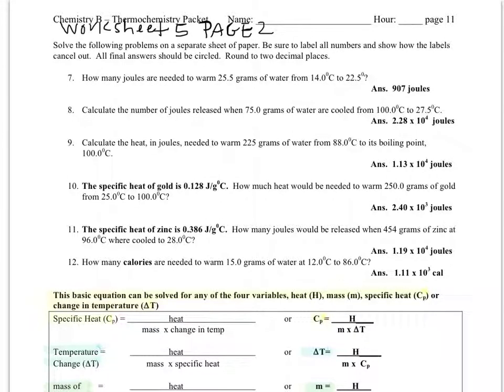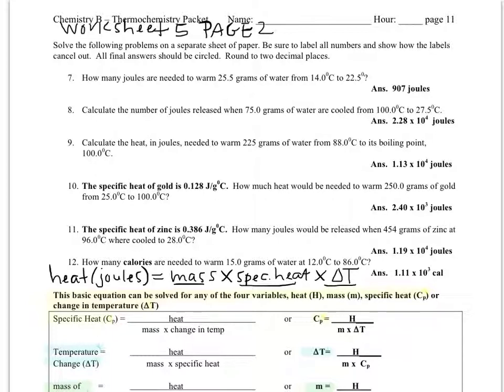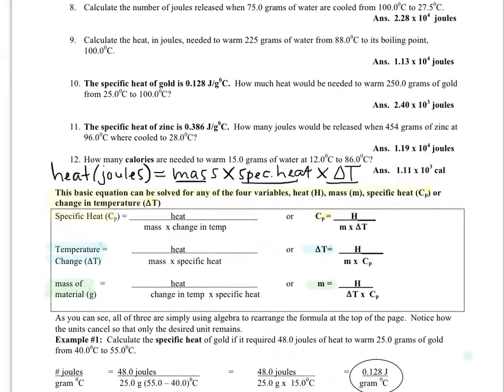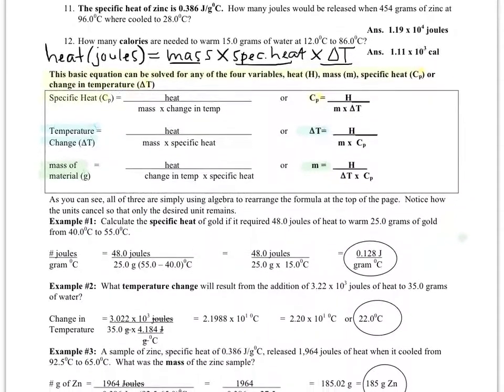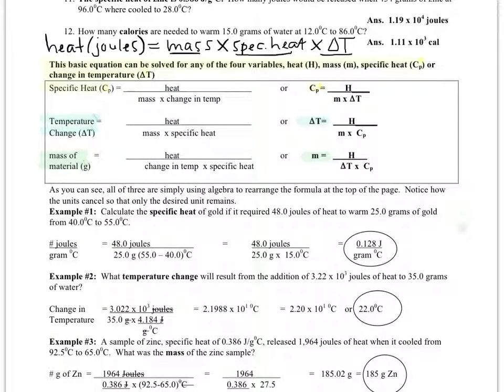Thermochemistry WS#5 Part 2